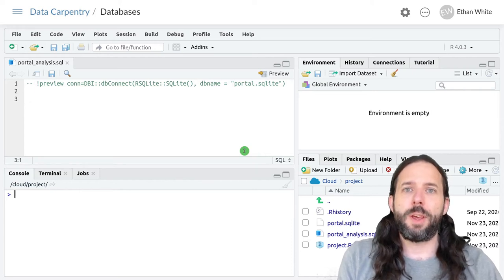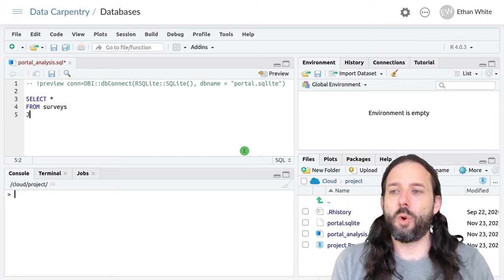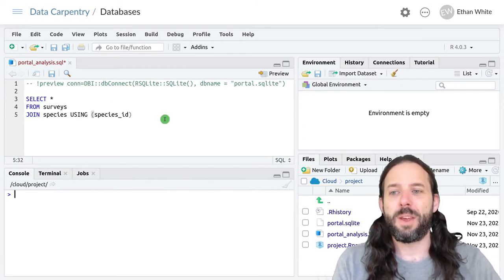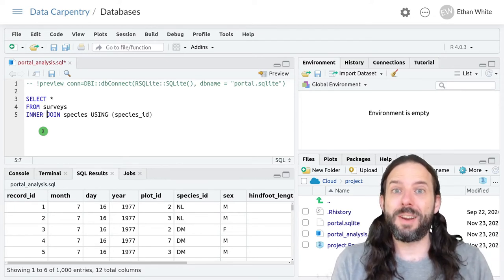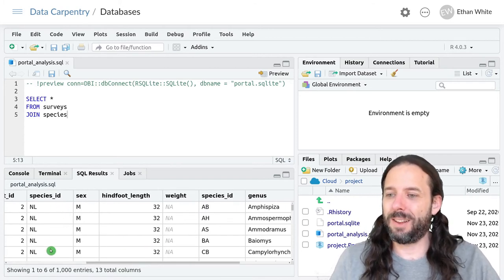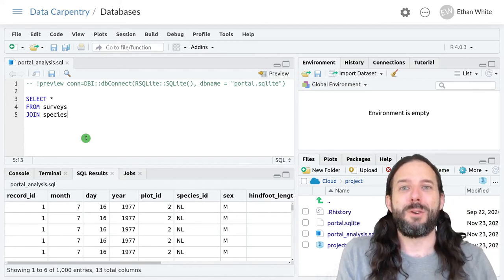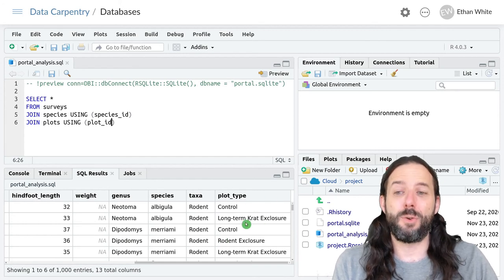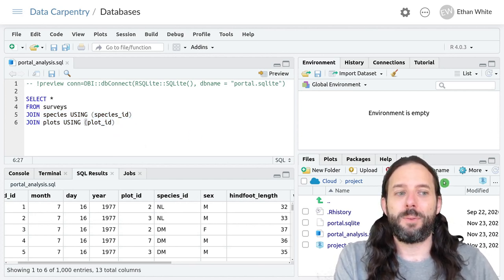SQL Databases For dplyr Users: Combining Tables Using JOIN